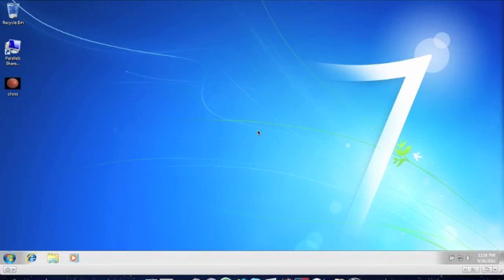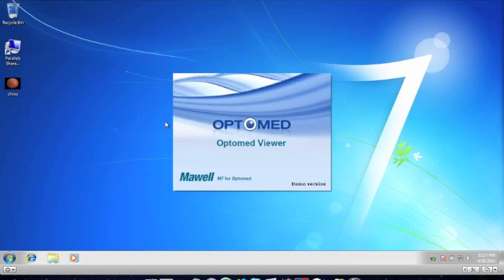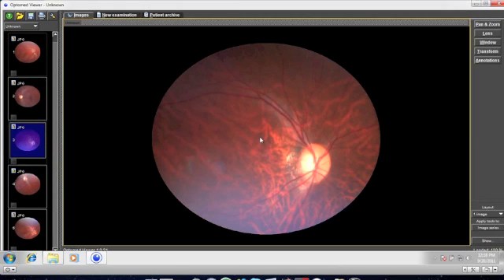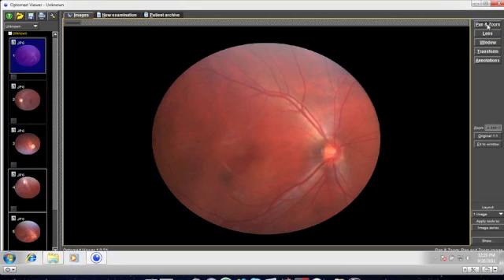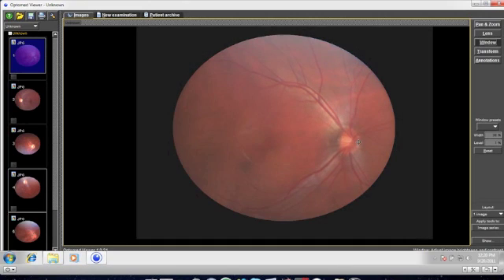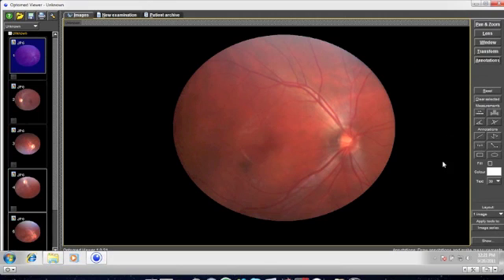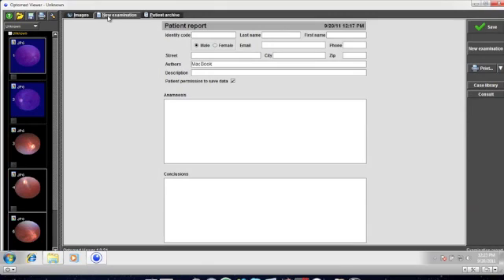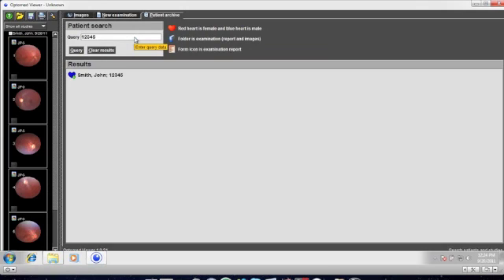How to Use Optomed Smartscope Viewer Software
How to import and manipulate images taken with the Optomed Smartscope using the Optomed Viewer PC Software. Also included how to use the built-in patient database system